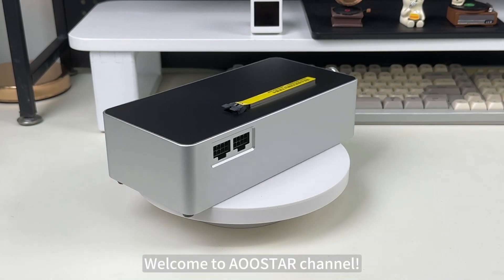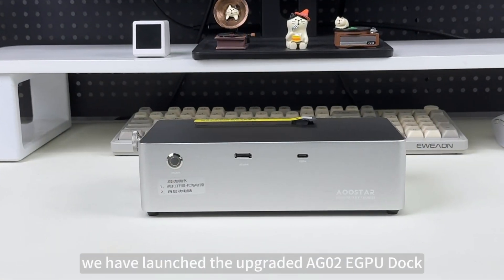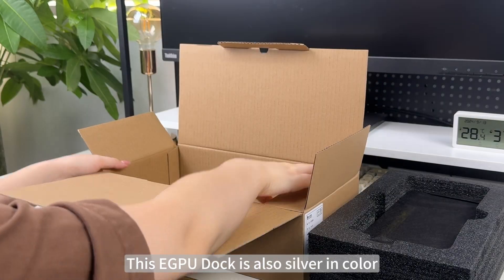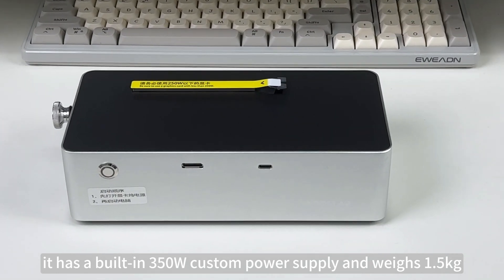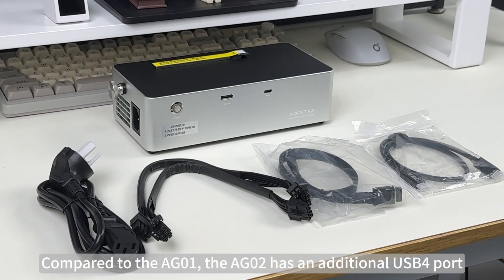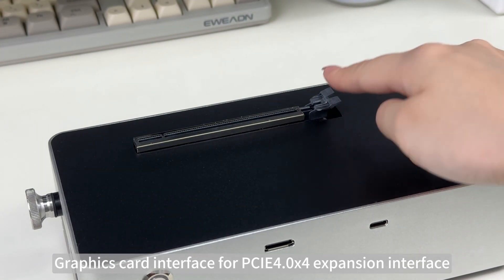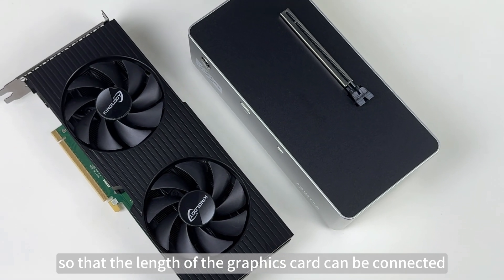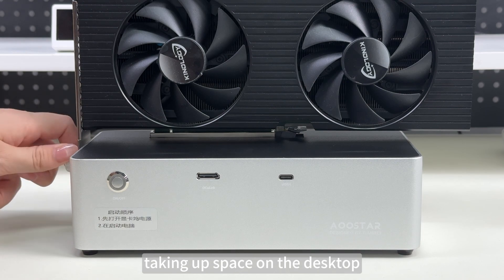AOOSTAR AG02 EGPU Dock with OCulink and USB4 Port，Built-in Huntkey 350W Power Supply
1) The Oculink interface does not support hot-swapping, so be sure to turn off the power when plugging or unplugging cables!
2) The Oculink port has a “fixed lock” design, when unplugging the OCULINK port, you need to press the switch to unlock it.
3）The built-in power supply is for Dock use only, please do not use it for other purposes.
4）Hot plugging and unplugging is only available for TGX devices.

Compatible with:
It is recommended to use RTX 4070 and RX 7700XT and below, AOOSTAR AG01 is compatible with AMD/Intel/NVIDIA graphics cards with power consumption below 250W. Before purchasing, please check the power consumption of your graphics card to see if it exceeds 250W.

➡️JP-AOOSTAR直営店 AG02：
➡️JP-AOOSTAR直営店 AG01：